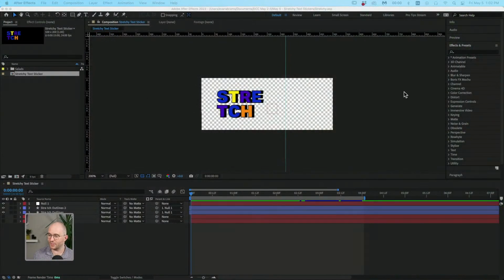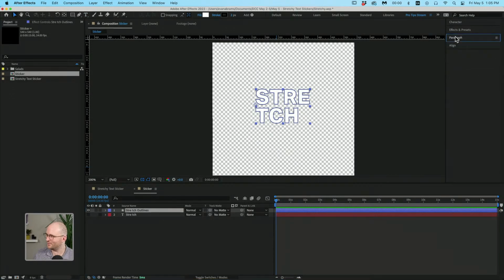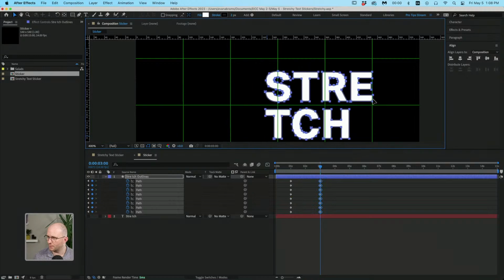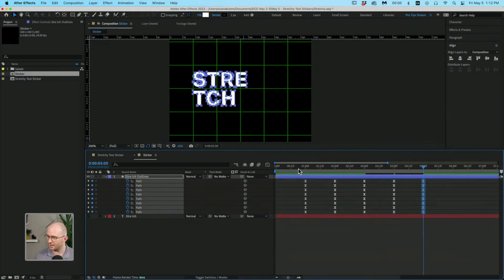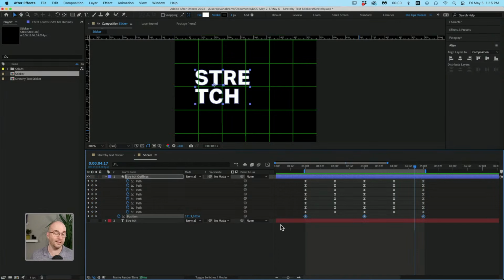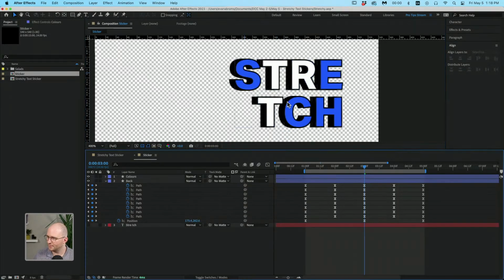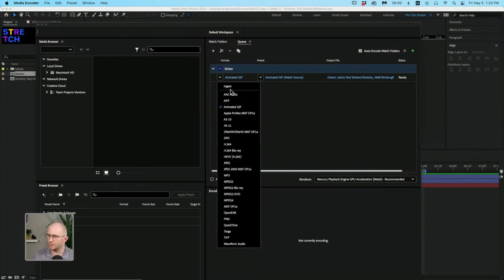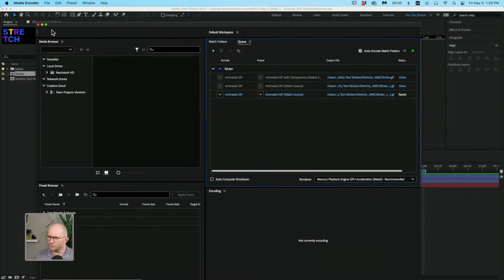Stretchy Text Stickers | Video Animation Challenge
CHALLENGE: Animate text in After Effects to export custom gifs to use on Instagram and Adobe Express.

00:00 Start
00:22 Introduction
02:10 Creating a composition
03:48 Creating shape from text
05:36 Keyframing position
12:30 Stretching the text
14:40 Adjusting the speed curves
16:30 Adding a tilt effect
18:05 Coloring the text
20:06 Exporting the animation